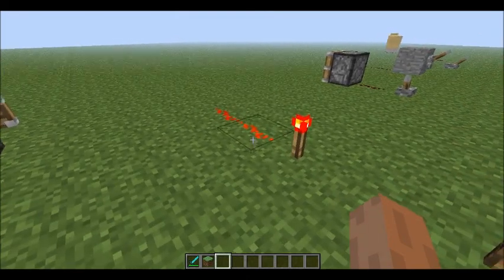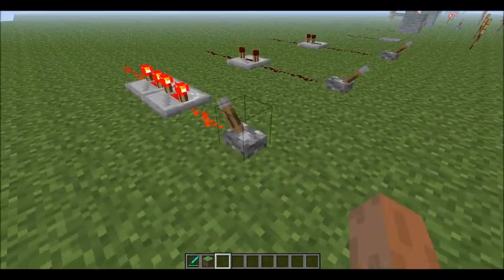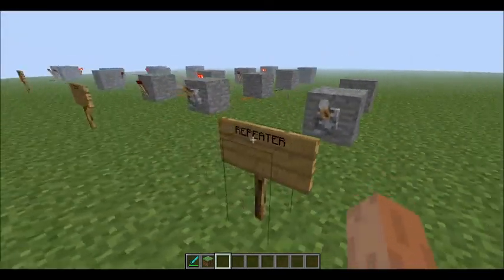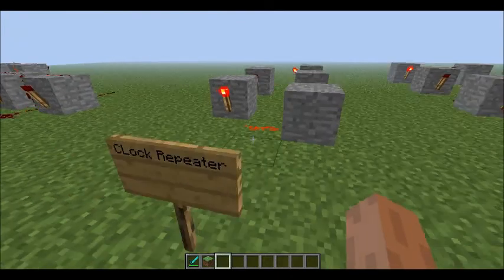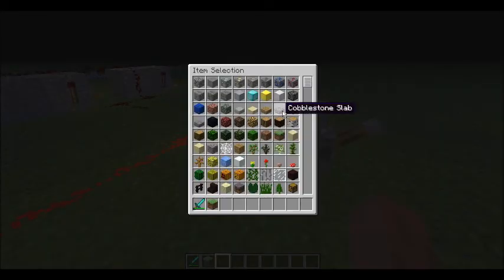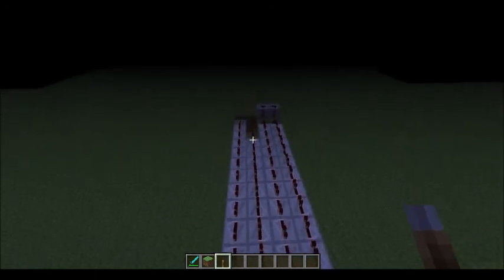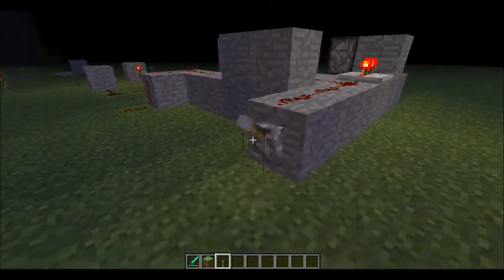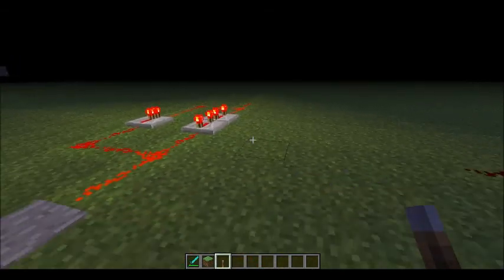Redstone Logic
This video will teach you redstone logic.